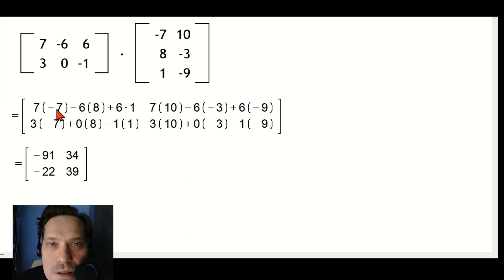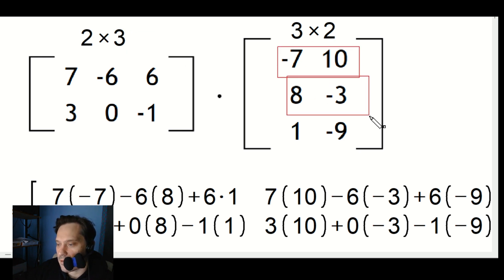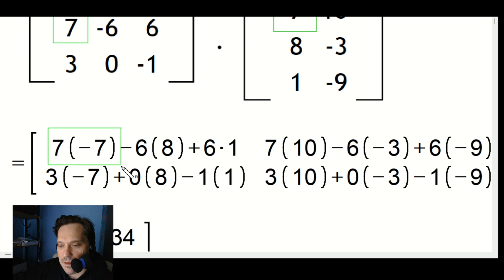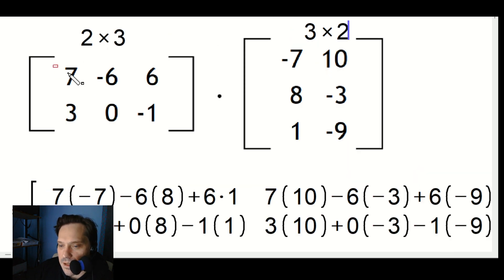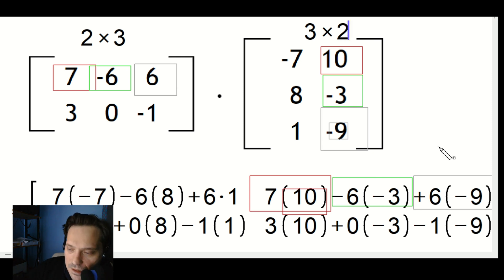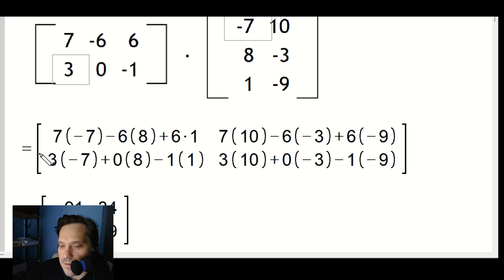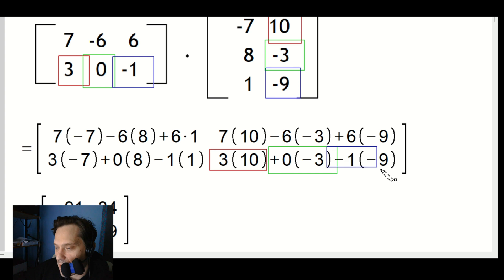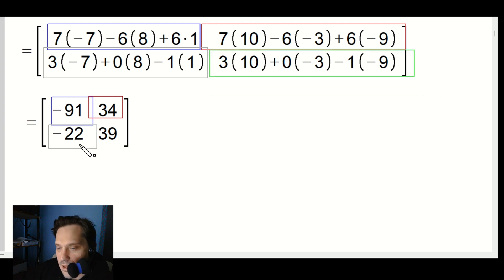Multiply a 2 by 3 by a 3 by 2 matrix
In this video, we will learn how to multiply a 2 by 3 matrix with a 3 by 2 matrix. This type of matrix multiplication is also known as inner product or dot product. We will use the standard method for matrix multiplication, which involves multiplying the corresponding elements of the matrices and adding the products together.

First, we will review the dimensions of the matrices and explain how to identify the dimensions of the resulting matrix. Then, we will demonstrate the multiplication process step by step and provide examples of how to perform the calculations.

By the end of this video, you will have a clear understanding of how to multiply a 2 by 3 matrix with a 3 by 2 matrix and be able to apply this knowledge to solve similar problems. Are you a fan of our content and want to support us in a tangible way? We have a wide range of products, including t-shirts, hoodies, phone cases, stickers, and more, all featuring designs inspired by our brand and message.By purchasing our merchandise, not only will you be showing your support for our work, but you'll also be able to enjoy high-quality, stylish products that you can wear or use in your daily life. And best of all, a portion of the proceeds goes directly towards helping us continue to create and produce the content you love.So what are you waiting for? Head over to our online store now and browse our selection of merchandise. We're sure you'll find something you love.